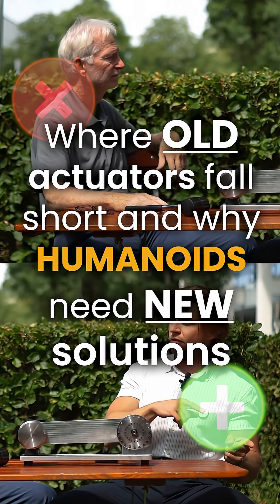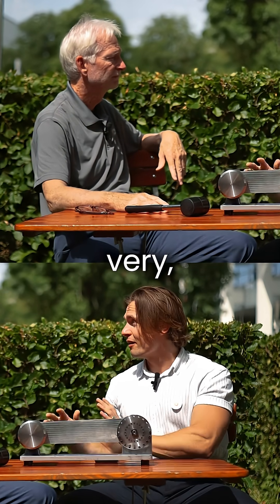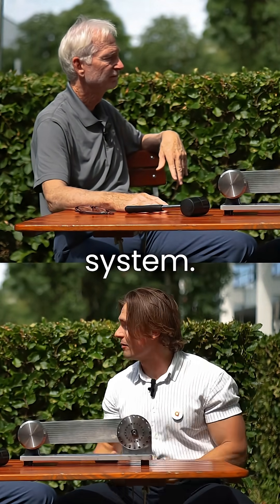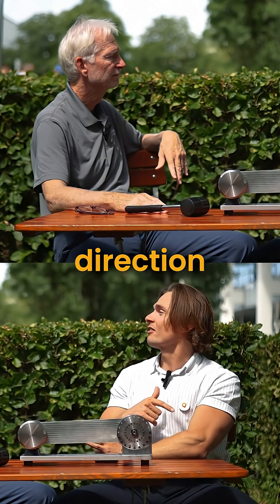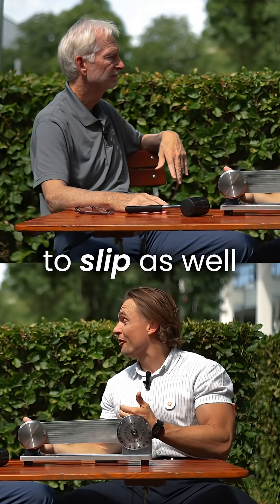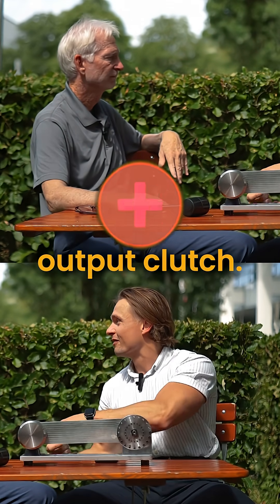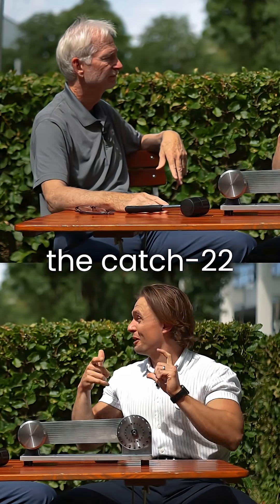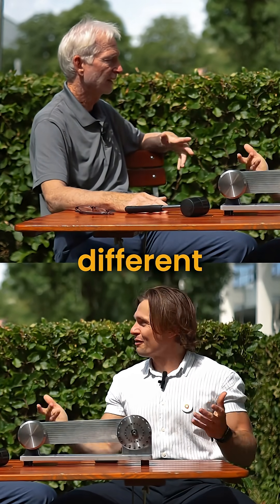🧩Where Actuators Fall Short and Why Humanoids Need New Solutions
Take a robot out of the controlled environment and into the real world; around people, unpredictable forces, and collisions; and suddenly, the old rules of actuation no longer apply.

Humanoids need:
🔸 Low gear ratios for agility and low reflected inertia
🔸 Built-in compliance to handle collision events safely
🔸 Fast, intelligent control to stabilize inherently unstable systems

In this short, we discuss why the next generation of robots requires a fundamentally new approach to actuation. Making actuators safer and smarter also makes them more complex and costly, creating a challenge that demands innovation.

We need a new solution, one built for the messy, unpredictable world we live in🌍
We believe that is the Archimedes Drive.